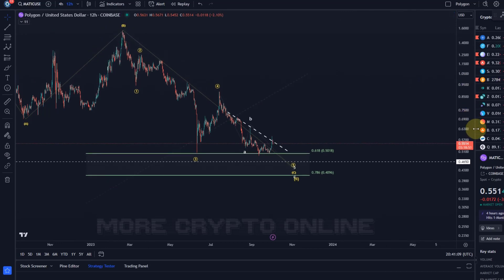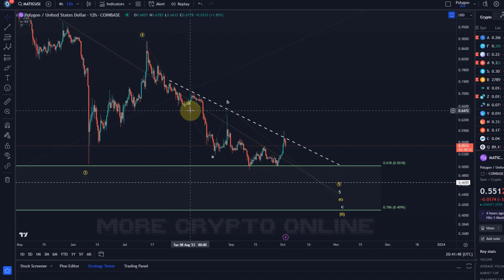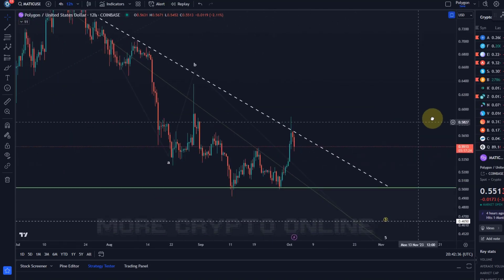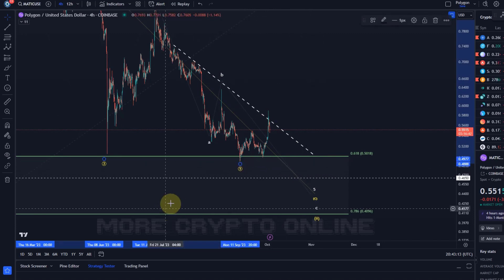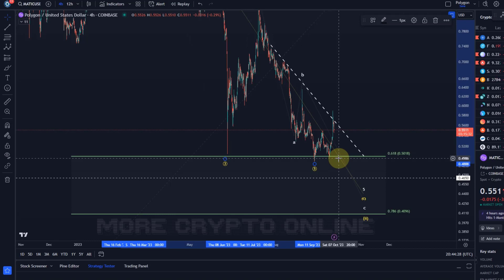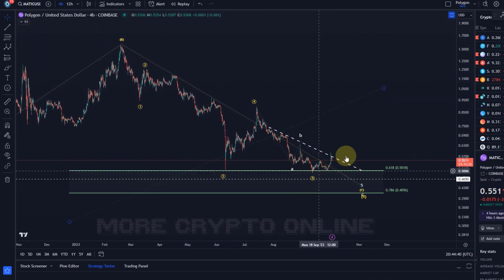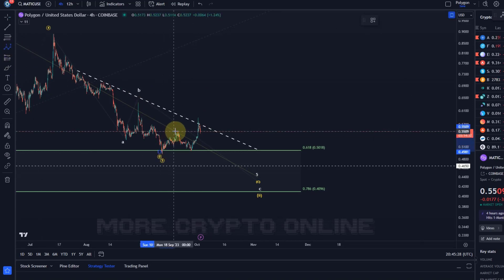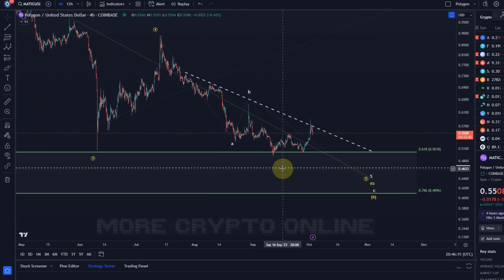Polygon MATIC Price News Today - Elliott Wave Technical Analysis Update, This is Happening Now!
Trade on Bybit:
Trade on Bybit: